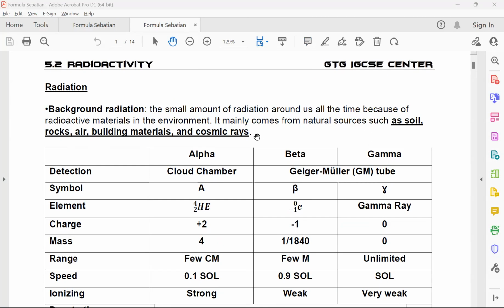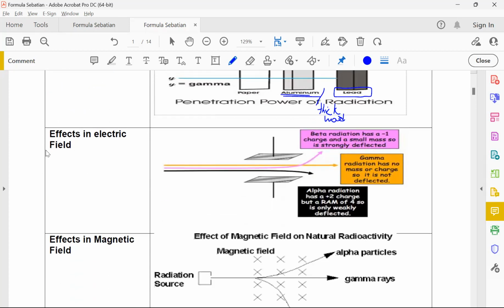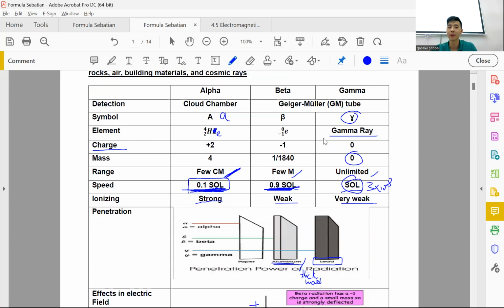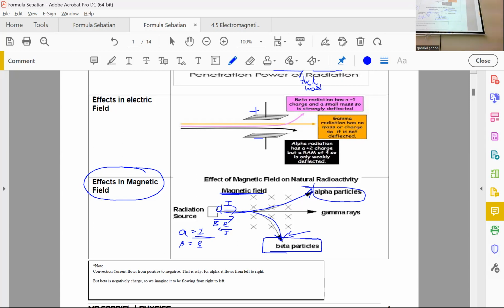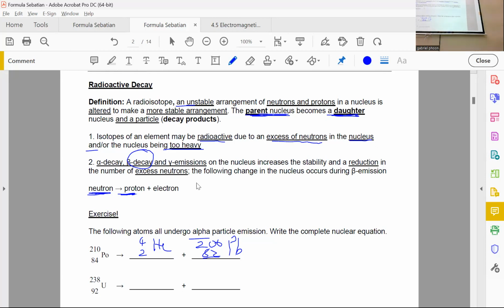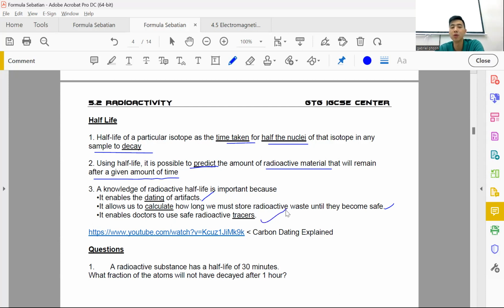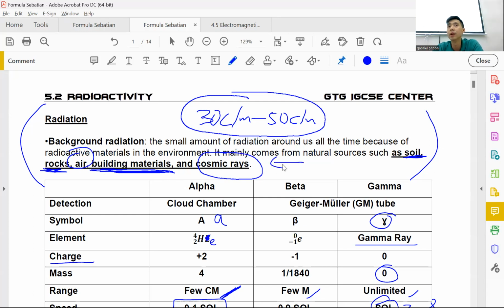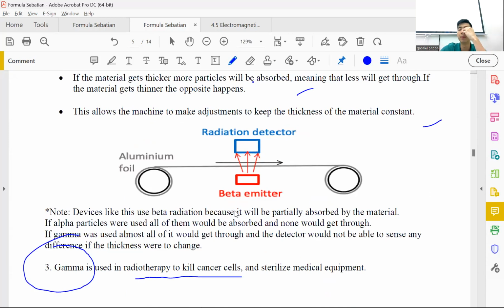Radiation physics igcse